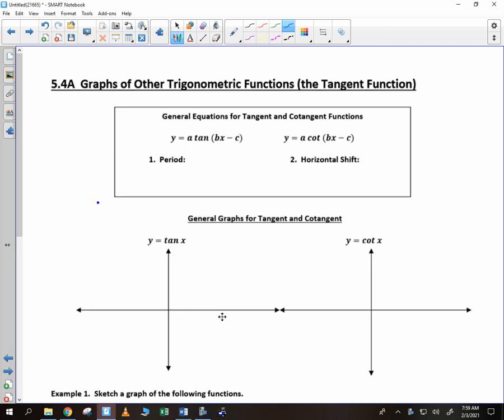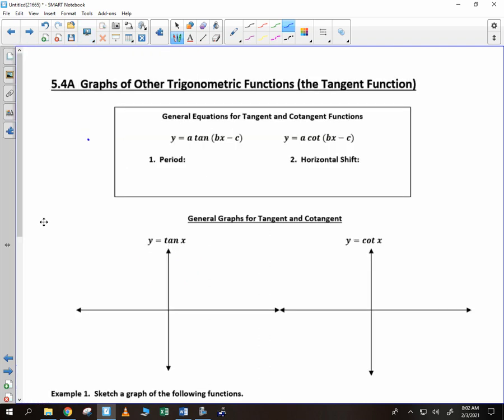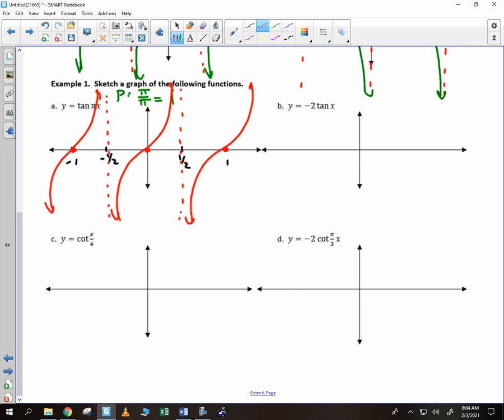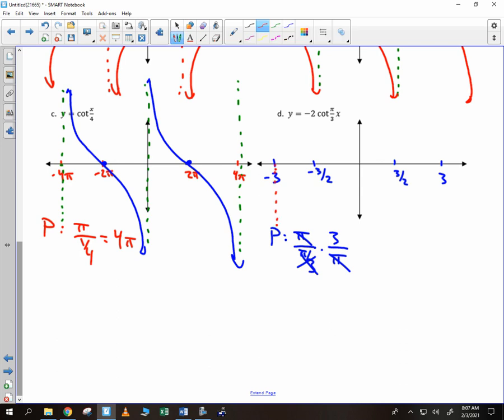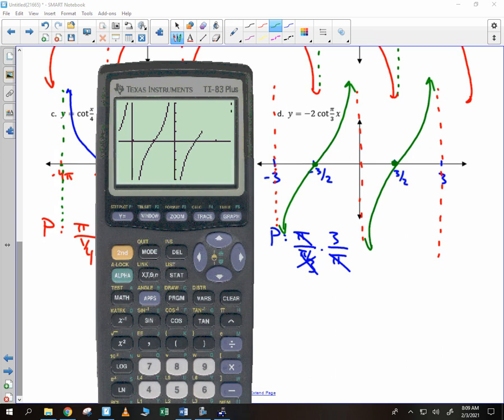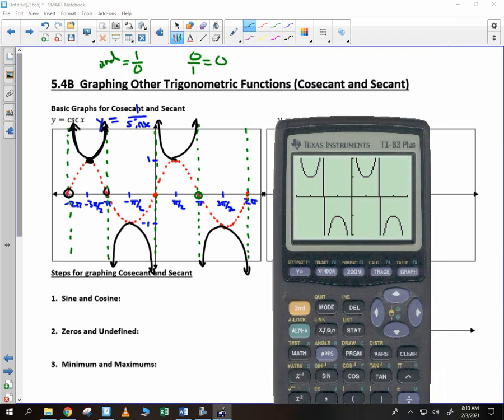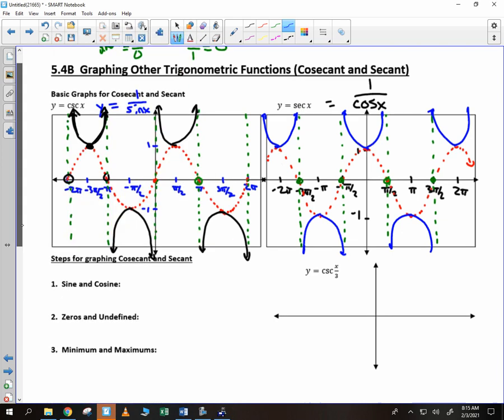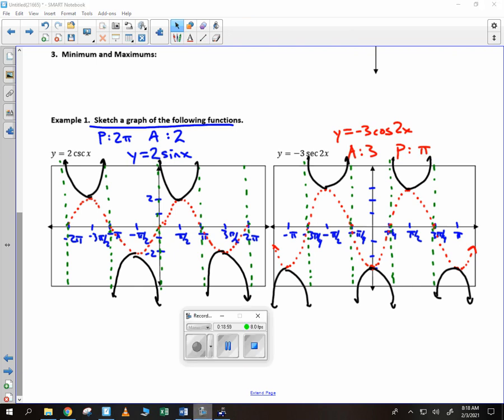College Trigonometry Unit 5.4 Notes Graphing Tan, Cot, Sec, Csc 2021